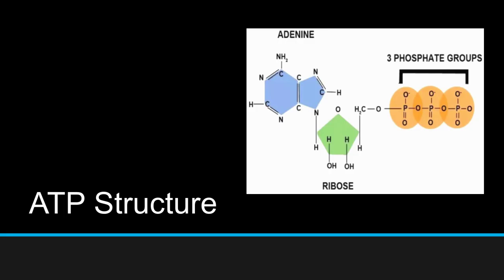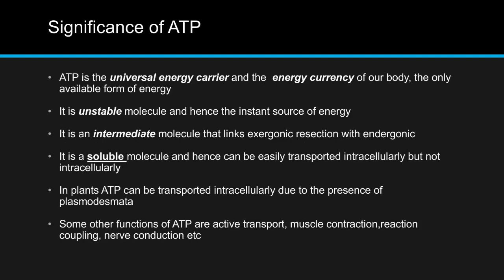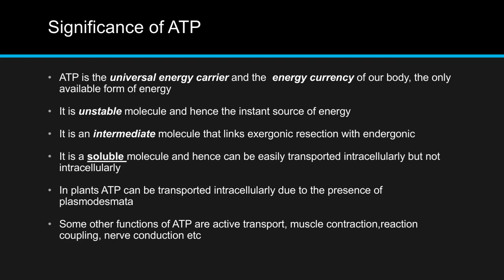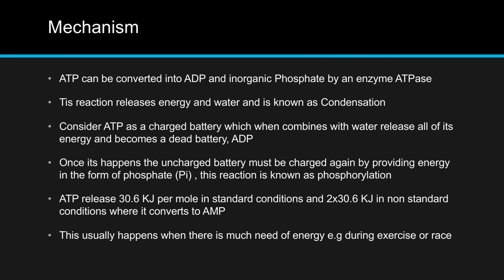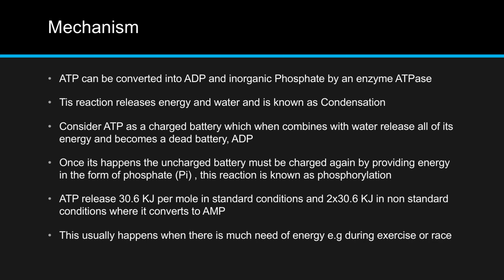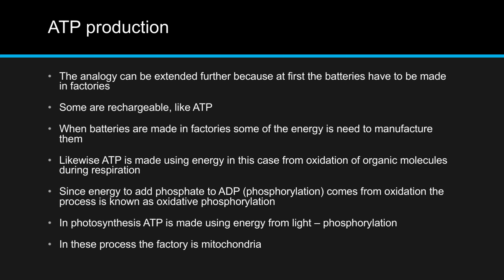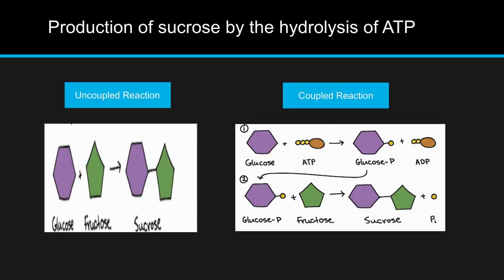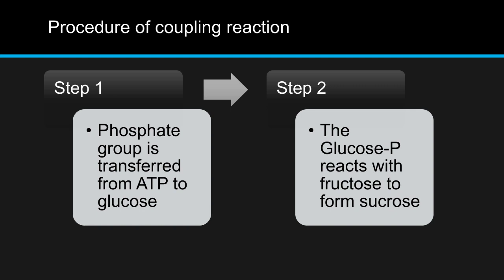ATP-Energy Currency of the cell |Structure| Function|Role in respiration| Reaction Coupling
what is ATP and its structure?
What is the role of ATP in Respiration?
what are the Function of ATP?
How is ATP hydrolyzed?
What is reaction coupling
This short video of CAIE BACKPACK explains the ATP for all the students who are just about to begin their study of A level BIOLOGY

CAIE Backpack  provides you conceptional videos and immense ideas for O level AS level And A2 level topic